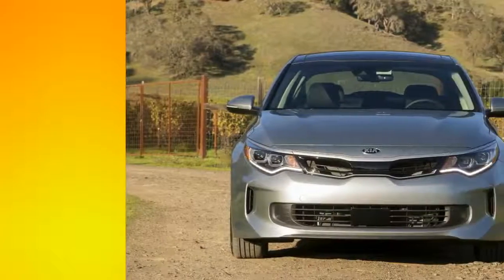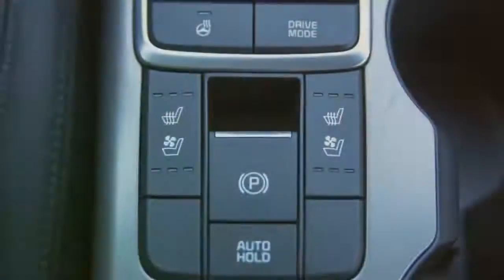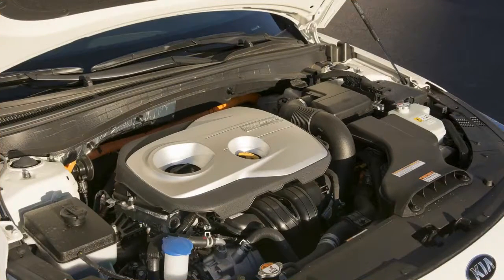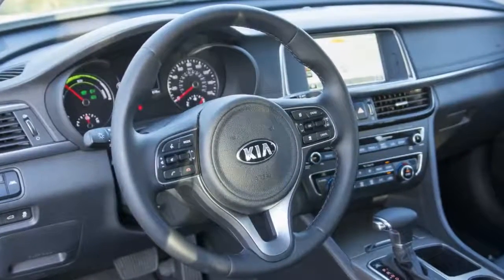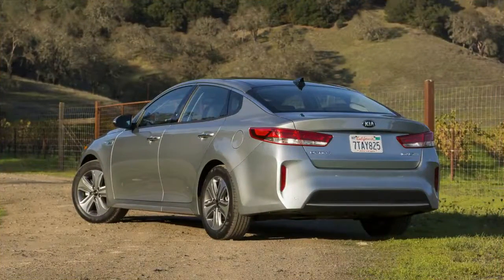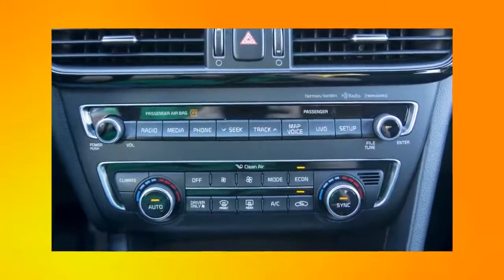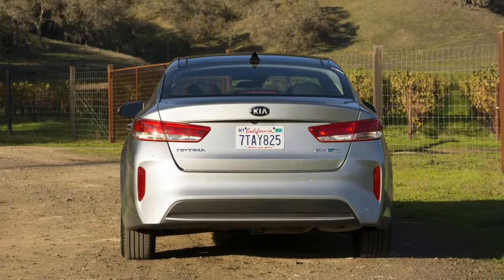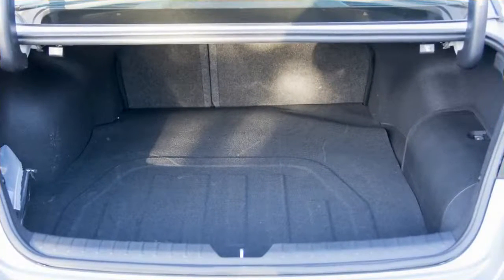2017 Kia Optima Hybrid Quick Spin Review | Automatically efficient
Kia didn't try to get too creative with the KIA Optima Hybrid's powertrain for 2017. There's a 2.0-liter, naturally aspirated, four-cylinder gas engine, a 38-kilowatt electric motor, and a 1.62-kWh battery pack. Total system output is 192 horsepower and 271 pound-feet of torque, with EPA estimated fuel economy ratings of 39 miles per gallon in the city and 46 mpg on the highway for a 42-mpg combined rating. That's all spiffy.